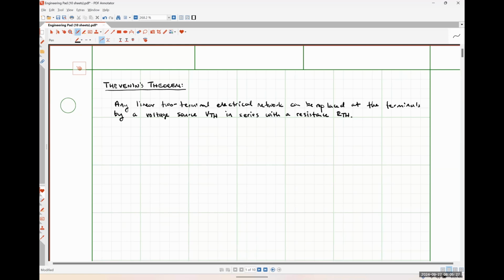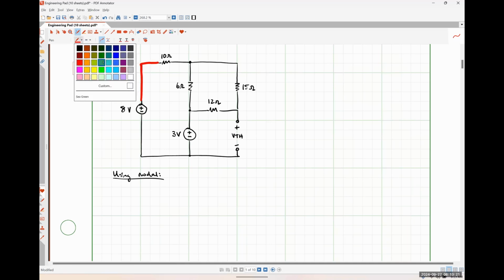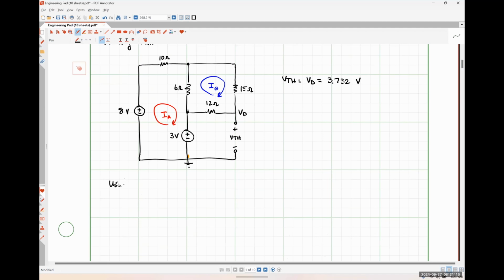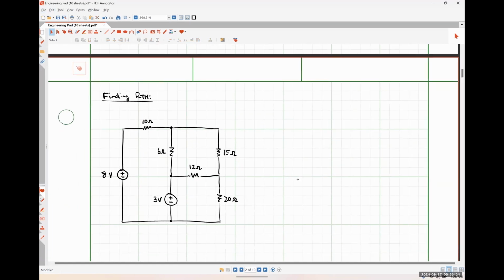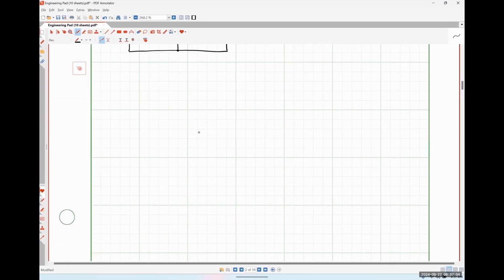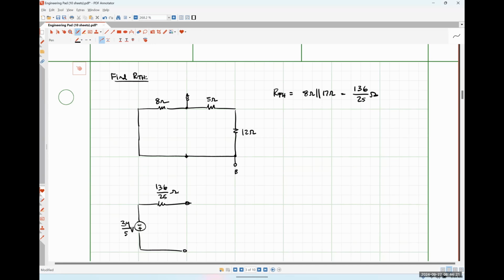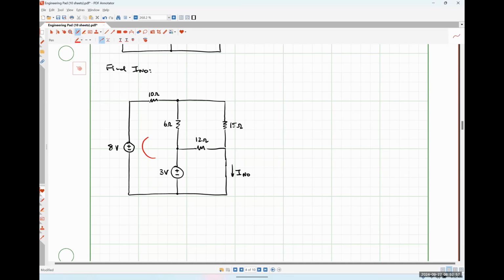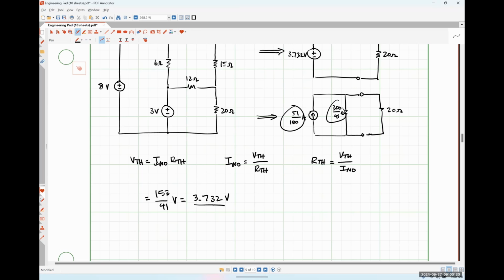ENGR 221 (Fall 2024) - Class Meeting #10 - 09/27/2024